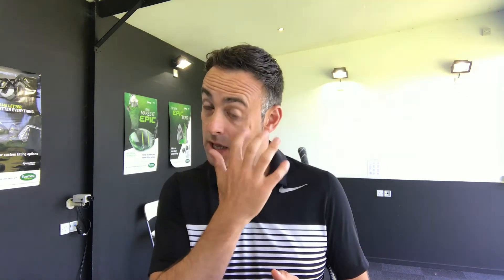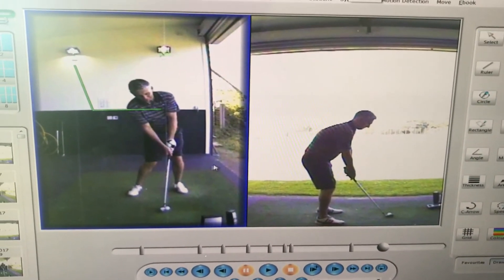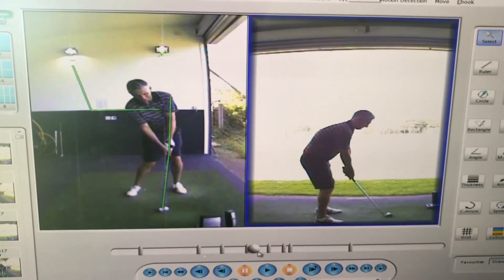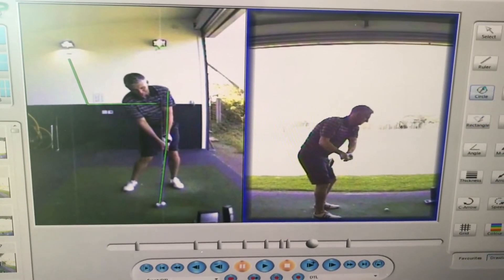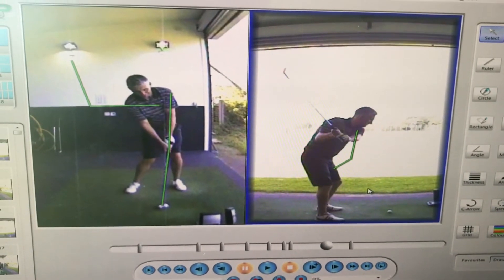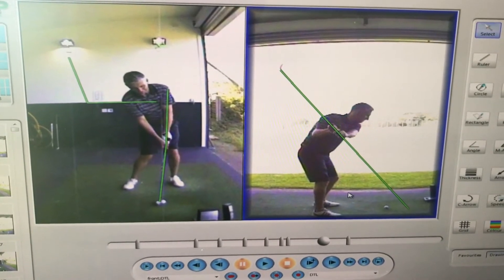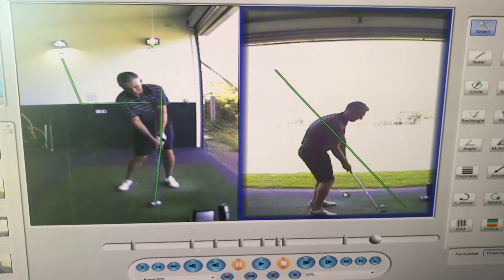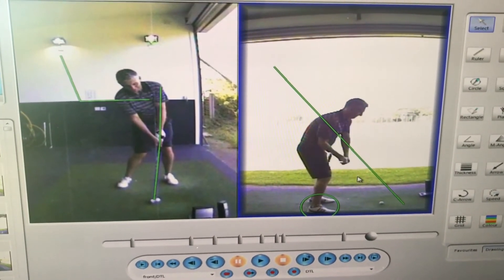Online Lessons To Improve Your Golf With PGA Professional Golf Coach Michael Newton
Online lessons with Michael Newton, follow link below to my website page whereby you can purchase a online lesson with myself and let me improve your golf game. Follow this link and scroll to bottom of the page for online lesson.

This explains the service of online lessons that I offer for golfers who physically can't travel to Lytham. Many comments I get is golfers would love to have a lesson with myself but many of my viewers live aboard, this is where the online lessons work!!